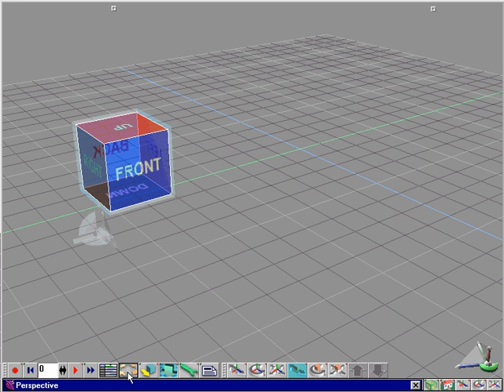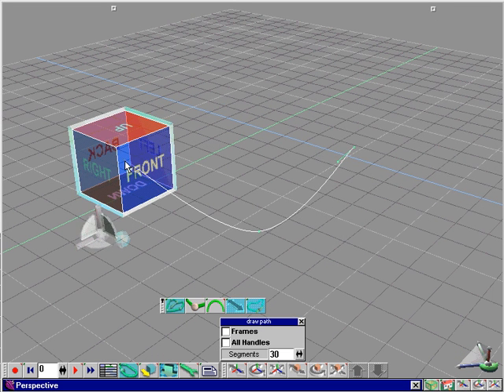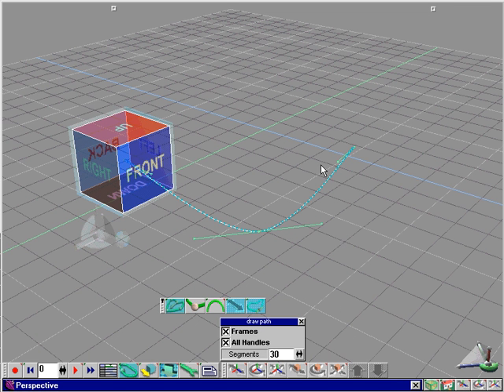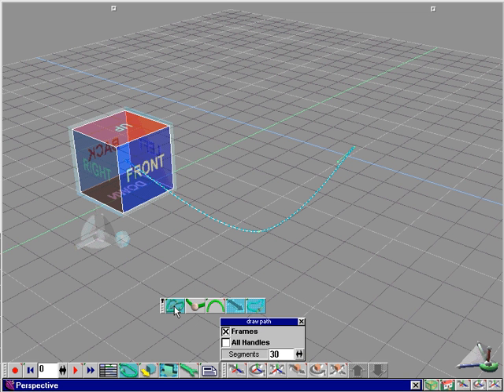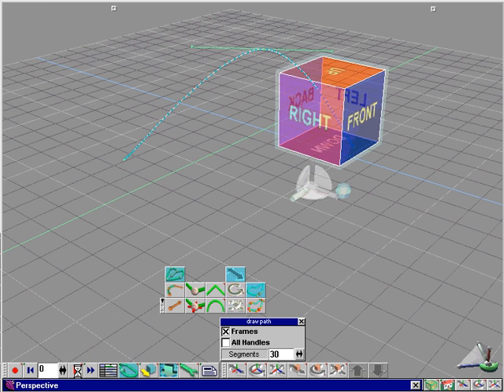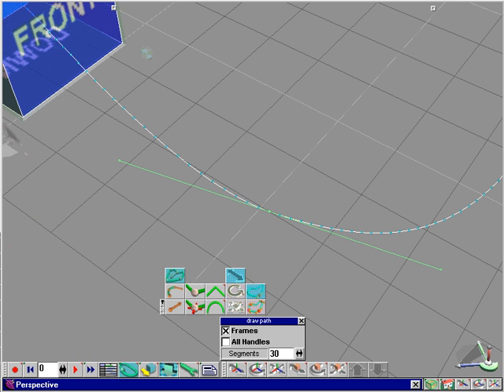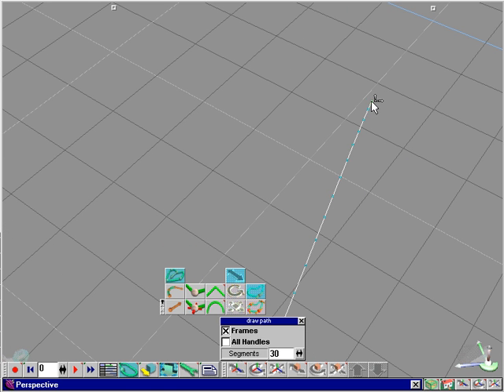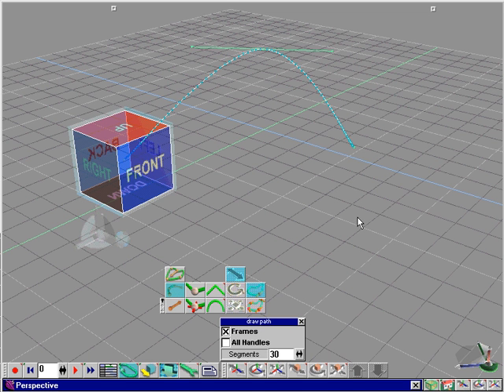10 paths part1a